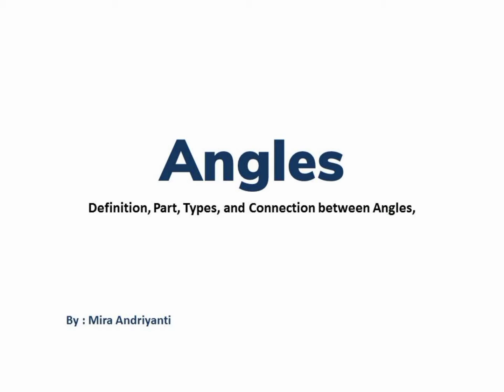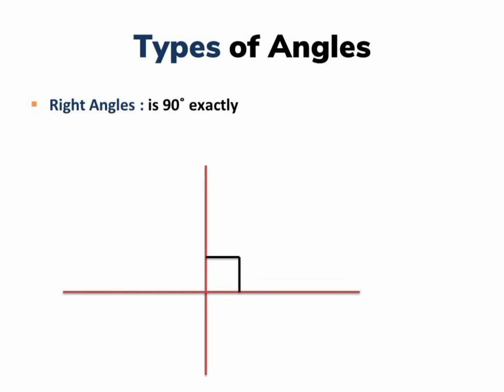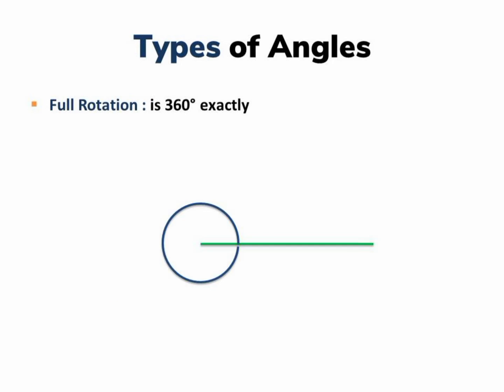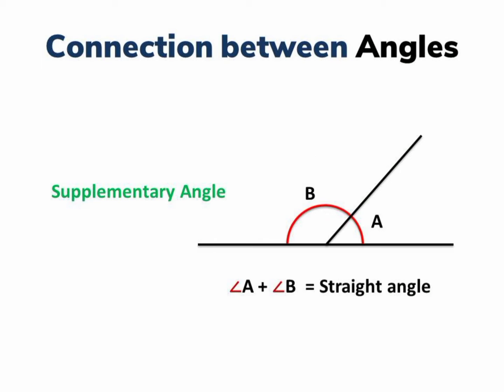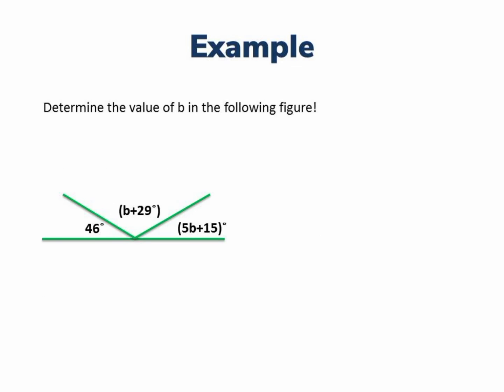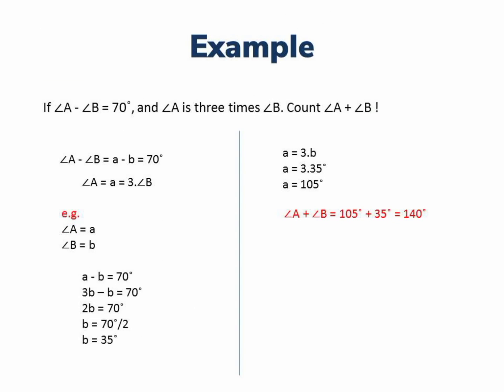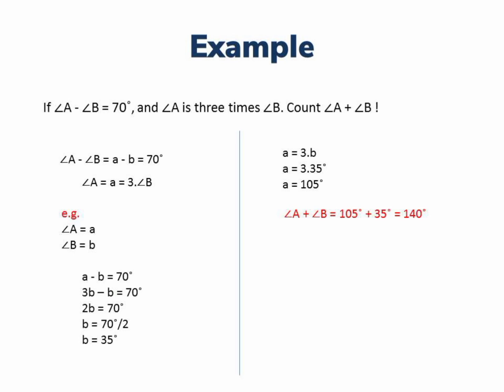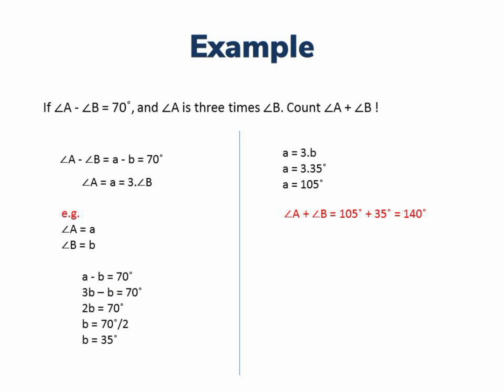Math : Angles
Name : Mira Andriyanti
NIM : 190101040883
Class : PMTK C 19
Major : Mathematics education
University : UIN Antasari Banjarmasin
Course : English for Mathematic
Lecture : Ahmad Wafa Nizami, M.Pd.

I made this video to fulfill the final test of the English for mathematics course.
I'm sorry if there are a lot of mistakes in my words 🙏🏼